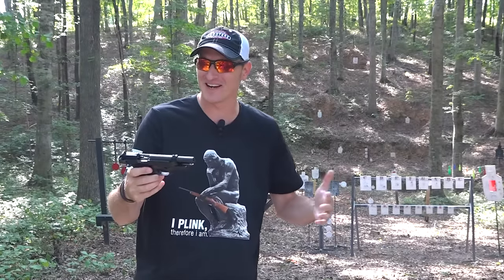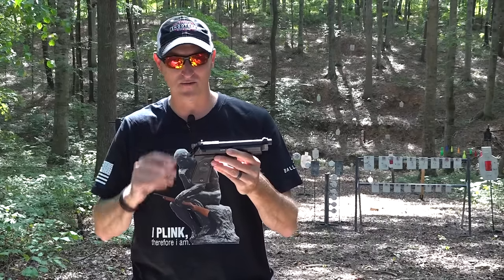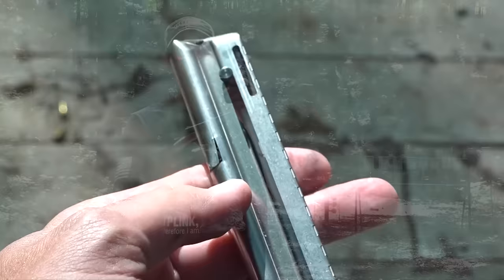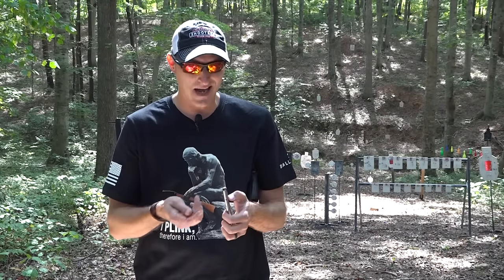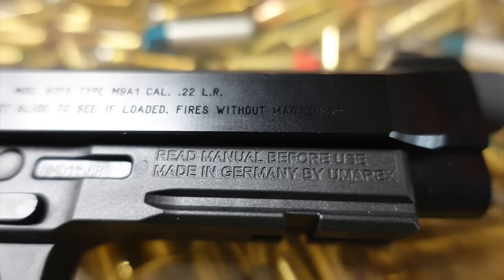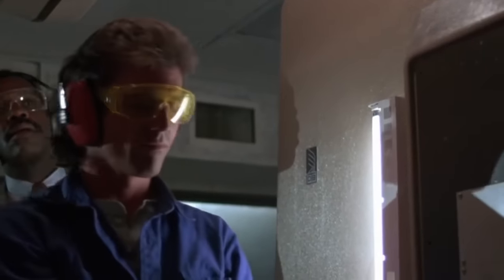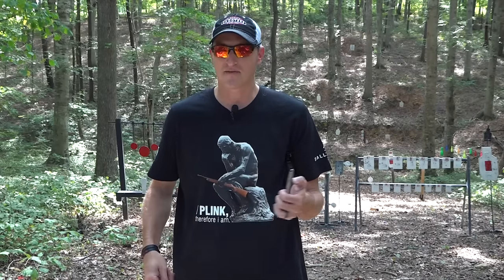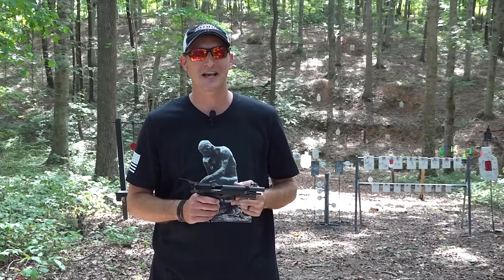BERETTA 92FS M9A1 22LR REVIEW